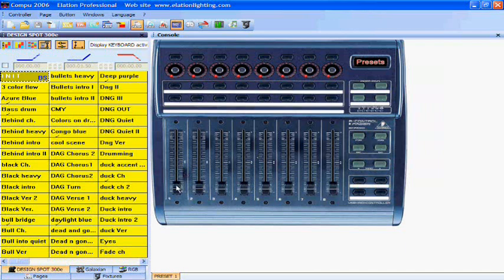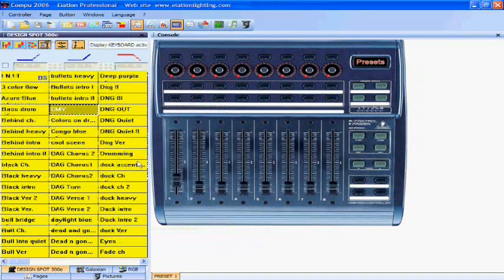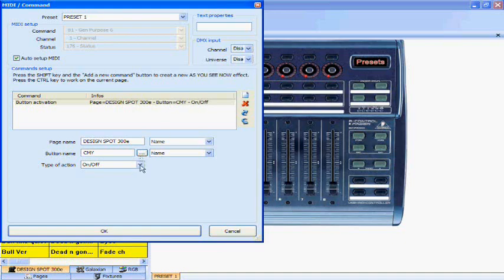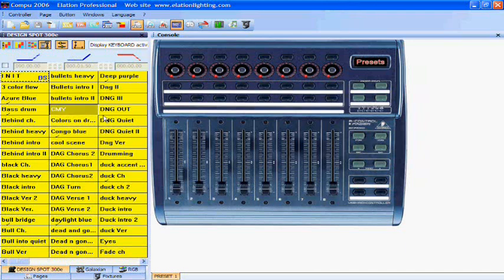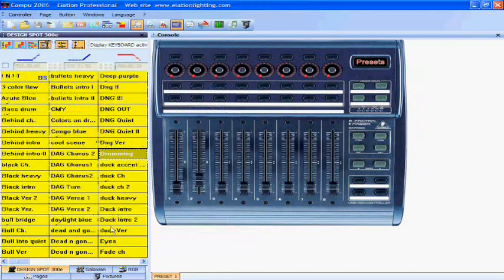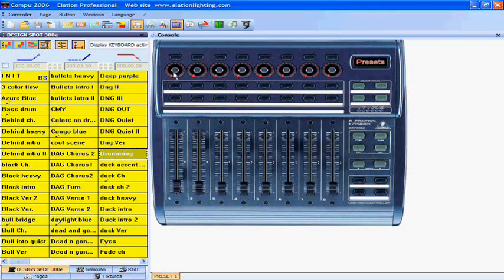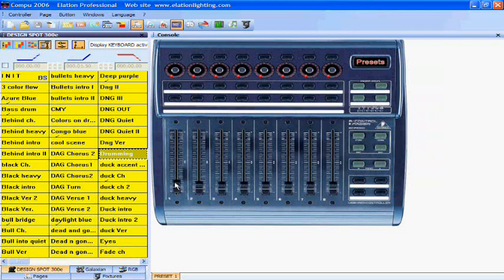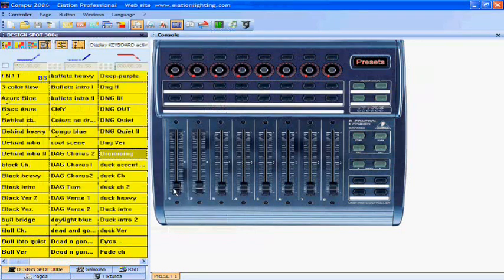Midi triggering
Very Basic instructions on how to Trigger midi using the virtual BCF 2000.